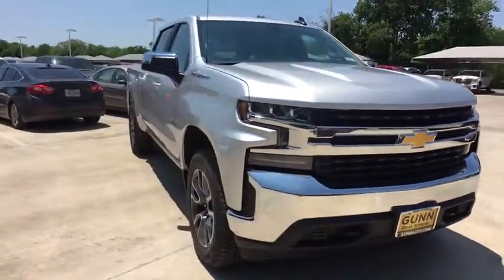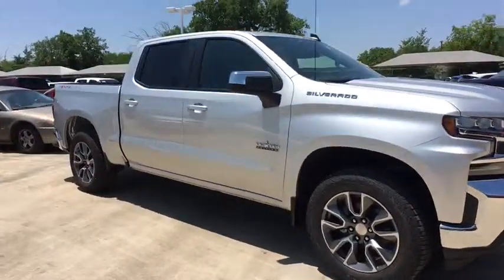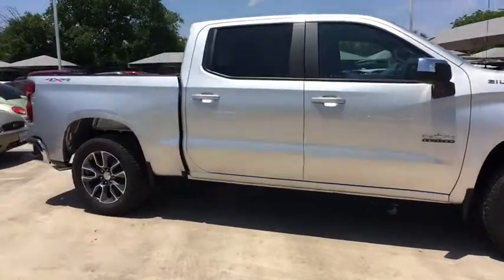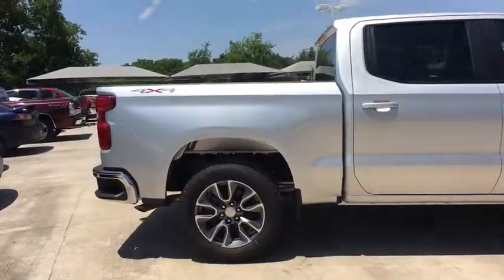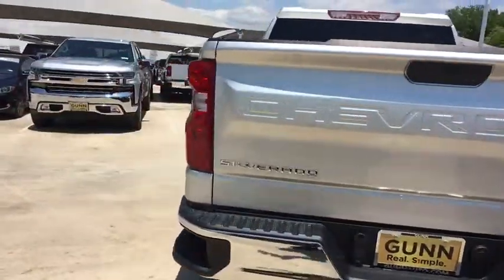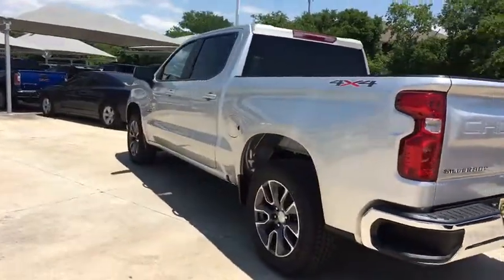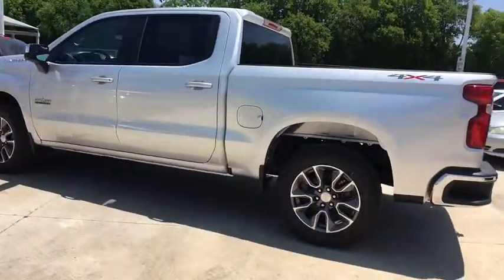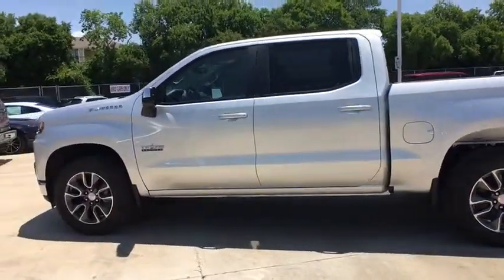2019 Chevrolet Silverado 1500 San Antonio, Houston, Austin, Dallas, Universal City, TX C191174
2019 Chevrolet Silverado 1500
2019 Chevrolet Silverado 1500 LT - Stock#: C191174 - VIN#: 3GCUYDED5KG195816

Gunn Chevrolet
12602 IH 35 North

2019 Chevrolet Silverado 1500 LT 8-Speed Automatic, 4WD, Black Cloth. The 2019 Chevrolet Silverado 1500 is for when nothing less than the most dependable will do. Whether it's a day at the job site or a weekend at the lake, the Silverado 1500 offers a quiet cabin with the perfect blend of space, comfort and convenience. This truck also has a lineup of small block engines equipped with three proven fuel-saving technologies - Active Fuel Management, Direct Injection and Continuously Variable Valve Timing - to provide the perfect blend of efficiency and capability. Choose between the 4.3L V6 with 285hp, 305 lb.-ft. of torque and 1,600 lbs. towing capability; the 5.3L V8 with 355hp, 383 lb.-ft. of torque and 11,100 lbs. towing capability; or the 6.2L V8 with 420hp, 460 lb.-ft. of torque and a maximum of 12,500 lbs. towing capacity. It's built with high-strength steel, has a durable pickup box and offers available trailering technologies, including tow/haul mode, trailer sway control and hill start assist. The available EchoMaster Trailering Camera System adds up to four cameras to help eliminate blind spots and enhance your ability to line up your trailer and hitch when backing up, available trailering mirrors offer integrated LED rear guidance lamps to enhance visibility when backing up. The Silverado 1500 offers a range of convenient features including steering wheel controls, 7 or available 8in color touchscreen display, Apple CarPlay and Android Auto compatibility, wireless charging, USB ports, Bluetooth connectivity, built-in Wi-Fi and Chevrolet MyLink and myChevrolet app access. You'll also find a comprehensive suite of safety features such as forward automatic braking, lane keep assist with lane departure warning, forward collision alert, safety alert driver's seat, front and rear park assist and rear vision camera.
GVWR  7100 LBS. (3221 KG),DIFFERENTIAL  HEAVY-DUTY LOCKING REAR,STEERING COLUMN  MANUAL TILT AND TELESCOPING,REMOTE VEHICLE STARTER SYSTEM,SEAT ADJUSTER  DRIVER 10-WAY POWER INCLUDING LUMBAR,CONVENIENCE PACKAGE  includes (CJ2) dual-zone automatic climate control  (A2X) 10-way power driver seat including power lumbar  (KA1) heated driver and passenger seats  (KI3) heated steering wheel  (N37) manual tilt/telescoping steering column and (USS) 2 charge-only USB ports for second row  (C49) rear-window defogger  (KPA) auxiliary power outlet  (ATH) Keyless Open and Start  (NP5) leather-wrapped steering wheel  (N06) steering column lock  (BTV) Remote Start  (UTJ) content theft alarm  (AZ3) front 40/20/40 split-bench with underseat storage  (QT5) EZ Lift power lock and release tailgate and (UF2) bed LED cargo area lighting,DEFOGGER  REAR-WINDOW ELECTRIC,COOLING  EXTERNAL ENGINE OIL COOLER,TRAILERING PACKAGE  includes trailer hitch  7-pin and 4-pin connectors and (CTT) Hitch Guidance,ALTERNATOR  170 AMPS,TRAILER BRAKE CONTROLLER  INTEGRATED,USB PORTS  DUAL  CHARGE-ONLY (2ND ROW),LICENSE PLATE KIT  FRONT,ENGINE  5.3L ECOTEC3 V8  (355 hp [265 kW] @ 5600 rpm  383 lb-ft of torque [518 Nm] @ 4100 rpm); featuring all-new Dynamic Fuel Management that enables the engine to operate in 17 different patterns between 2 and 8 cylinders  depending on demand  to optimize power delivery and efficiency,STEERING WHEEL  HEATED,TAILGATE  GATE FUNCTION MANUAL  with EZ Lift  includes power lock and release,REAR AXLE  3.23 RATIO,TEXAS EDITION  includes (PCL) Convenience Package  (G80) locking rear differential  (Z82) Trailering Package and Texas Edition badging,TRANSMISSION  8-SPEED AUTOMATIC  ELECTRONICALLY CONTROLLED  with overdrive and tow/haul mode. Includes Cruise Grade Braking and Powertrain Grade Braking (STD),STEERING WHEEL  LEATHER-WRAPPED,SILVER ICE METALLIC,LT PREFERRED EQUIPMENT GROUP  includes standard equipment,TIRES  275/60R20SL ALL-TERRAIN  BLACKWALL,SEATING  HEATED DRIVER AND FRONT PASSENGER,AIR CONDITIONING  DUAL-ZONE AUTOMATIC CLIMATE CONTROL,LED CARGO AREA LIGHTING  located in pickup bed  activated with switch on center switch bank or key fob,SEATS  FRONT 40/20/40 SPLIT-BENCH  with covered armrest storage and under-seat storage (lockable),KEYLESS OPEN AND START,TIRE  SPARE 255/80R17SL ALL-SEASON  BLACKWALL,COOLING  AUXILIARY EXTERNAL TRANSMISSION OIL COOLER,JET BLACK  CLOTH SEAT TRIM,POWER OUTLET  REAR AUXILIARY  12-VOLT,AUDIO SYSTEM  CHEVROLET INFOTAINMENT 3 SYSTEM  8 diagonal color touchscreen  AM/FM stereo. Additional features for compatible phones include: Bluetooth audio streaming for 2 active devices  voice command pass-through to phone  Apple CarPlay and